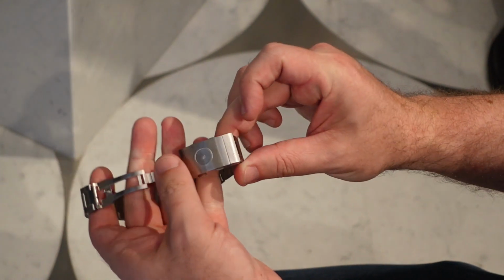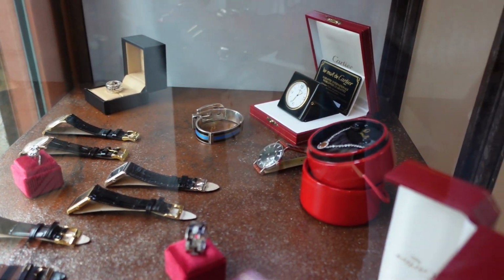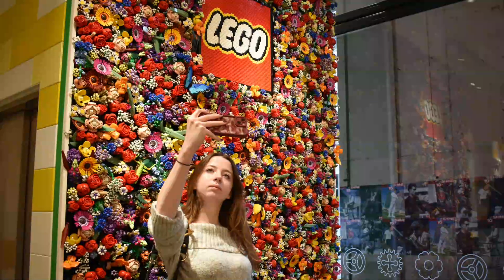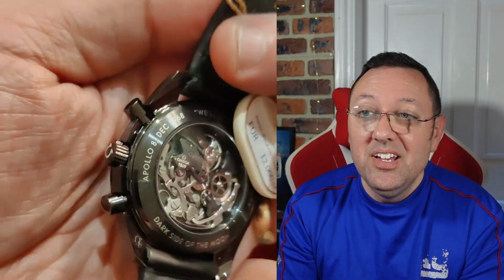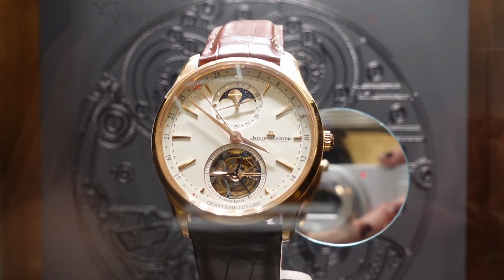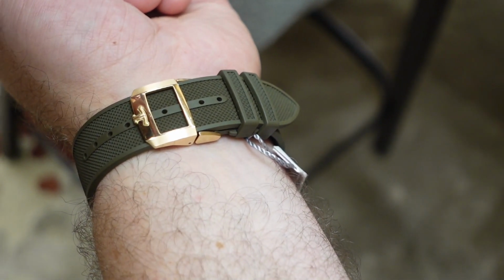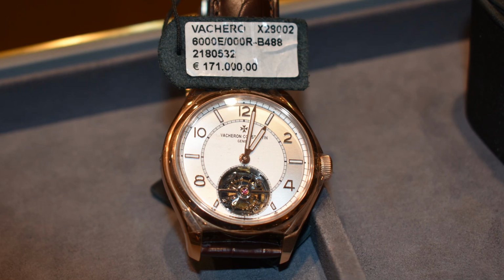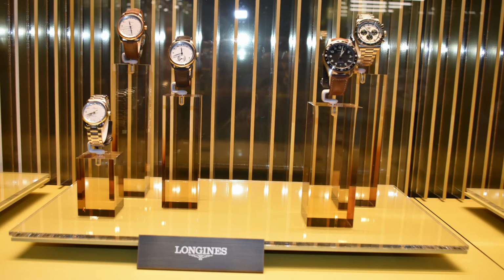Inside Milan's Most Exclusive Watch Boutiques || Phil Priestley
Watch Boutiques of Milan || Phil Priestley

Discover the enchanting world of Milan's boutiques in this captivating video. Join us as we explore the hidden gems and renowned fashion houses that define Milan's status as a global fashion capital. From luxurious designer stores to charming independent shops, this journey showcases the unique styles and trends that make Milan a must-visit destination for fashion enthusiasts. Whether you're planning a trip or simply seeking inspiration, this video offers a comprehensive look at the boutiques that embody the essence of Milanese fashion.

Join me on my brief visit to Milan where I experienced Vacheron Constantine, Jaeger LeCoultre, Rolex, Longines, Unimatic and more

Amazing watches to show you - incredible boutique experiences to share.

00:09 Intro
01:41 Unimatic
04:16 Watch Hunters vintage watches
07:21 Omega
10:17 Jaeger LeCoultre
12:30 Vacheron Constantine
14:50 Pisa Milan
17:00 Closing Comments